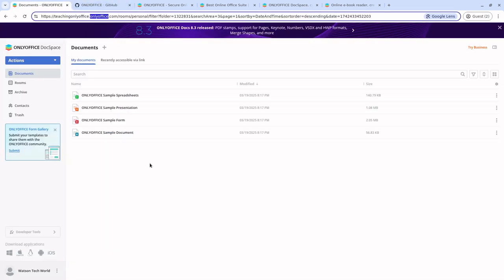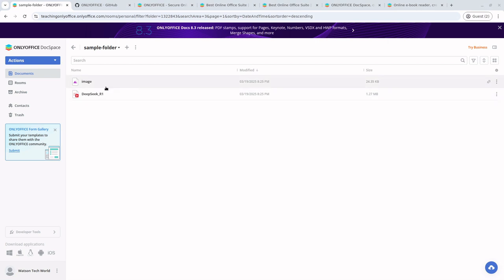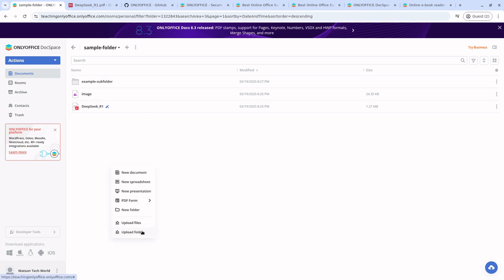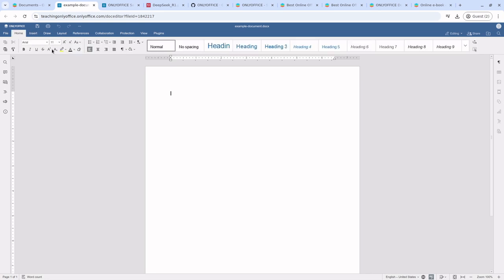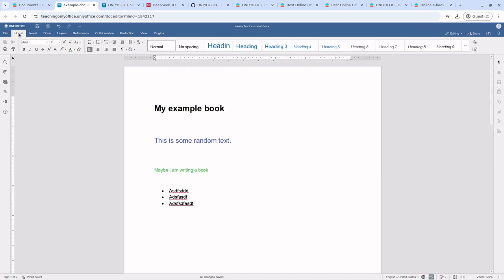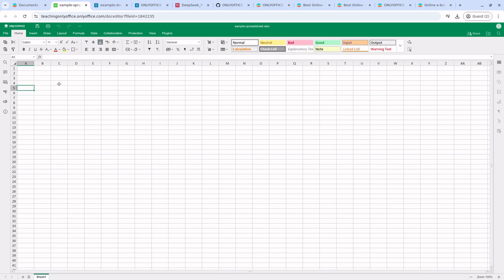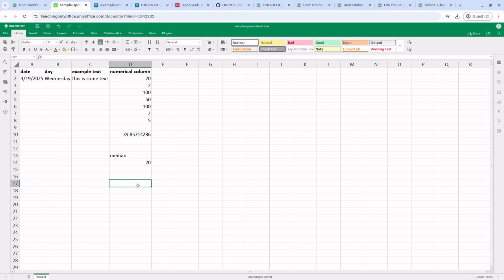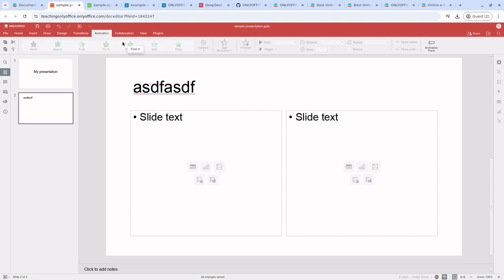OnlyOffice: Open Source Office Suite Overview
Discover OnlyOffice, a powerful open source alternative to Google Drive, Docs, Sheets, and Slides. In this comprehensive overview, I'll guide you through the platform's storage capabilities, document editor, spreadsheet editor, and presentation editor. Learn how to create, edit, and collaborate on your files while maintaining control over your data. With 2GB of free storage and the option to self-host, OnlyOffice is a versatile solution for individuals and organizations seeking privacy and flexibility.
Video Chapters:
00:00 – Introduction
01:47 – DocSpace
04:56 – Document Editor
09:45 – Spreadsheet Editor
13:18 – Presentation Editor
14:06 – Conclusion